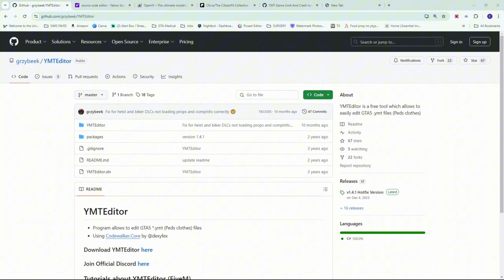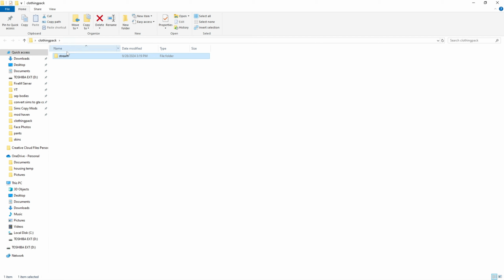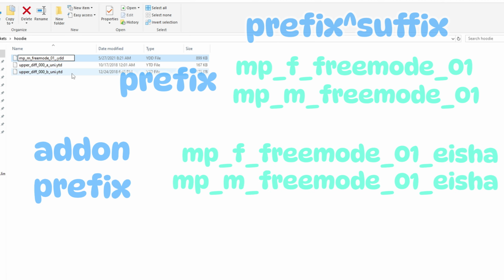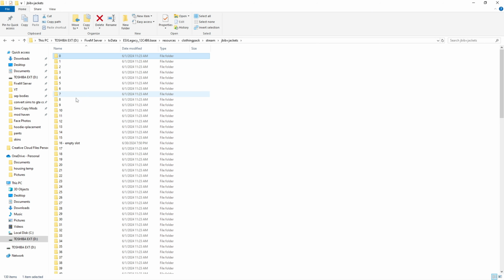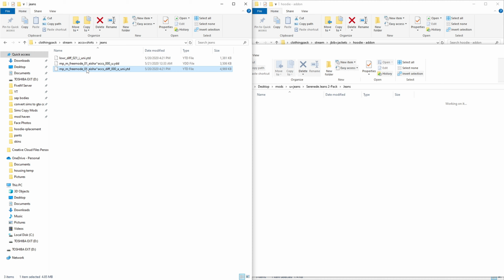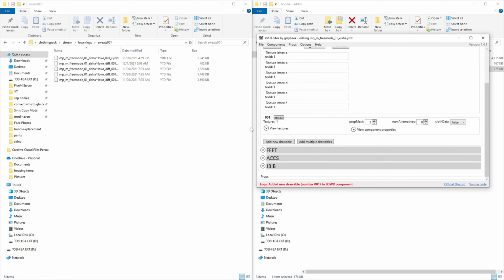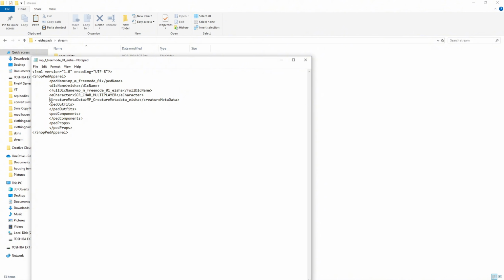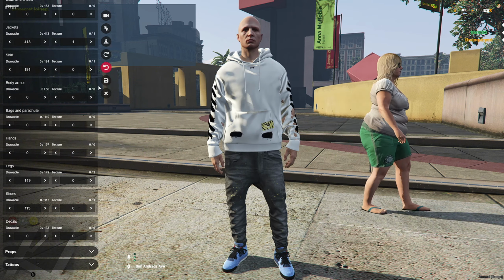TUTORIAL: How To Make A Clothing Pack From Scratch For FiveM | GTAV | GTA5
This is how to make a clothing pack from scratch, even if you are using a generator, this will be helpful to understand how to name files and fix certain issues with clothing packs.

🔍 What You'll Learn:

▫️ Tools needed

▫️How to name files.

▫️How to create YMT.

▫️ Packaging Your Clothing: Step-by-step instructions on how to properly package your clothing for use in FiveM servers.

▫️Testing Your Pack: How to test your clothing pack in-game to ensure everything works perfectly.

✨ Timestamps:

0:00 - Intro
1:06 - Tools Needed
6:13 - How To Get Mods
7:12 - How To Name Files To Stay Organized
32:49 - How To Create A YMT File
44:32 - How To Create Fxmanifest and Meta
52:12 - How To Test In Game

📥 Resources & Links:

📍Download links for tools mentioned in the video